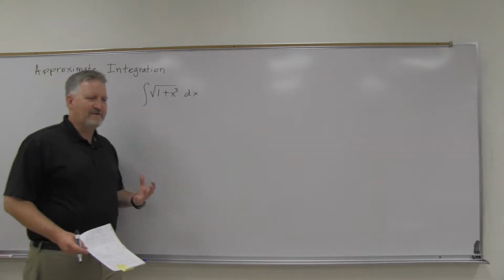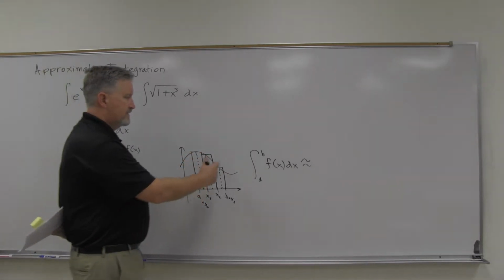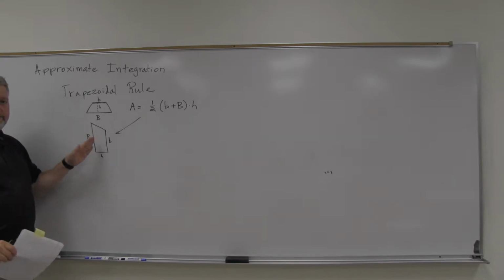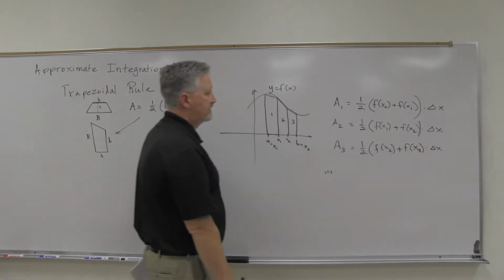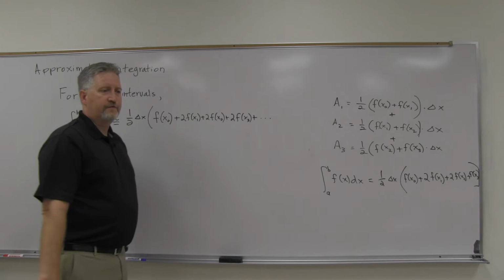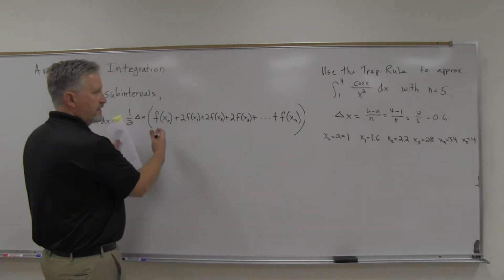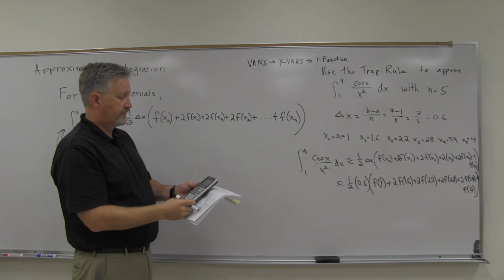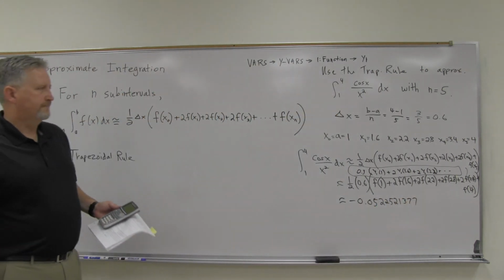MTH 280 7.7a Approximating Integrals; Trapezoidal Rule